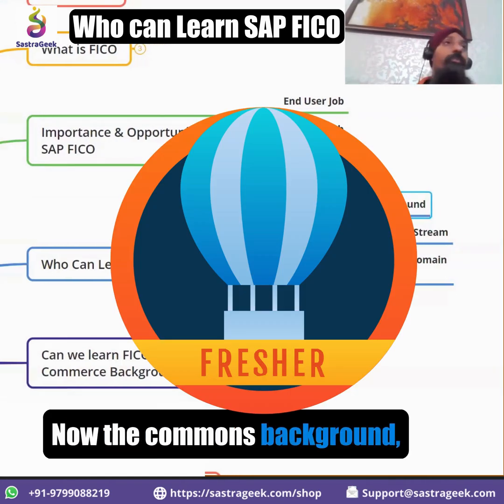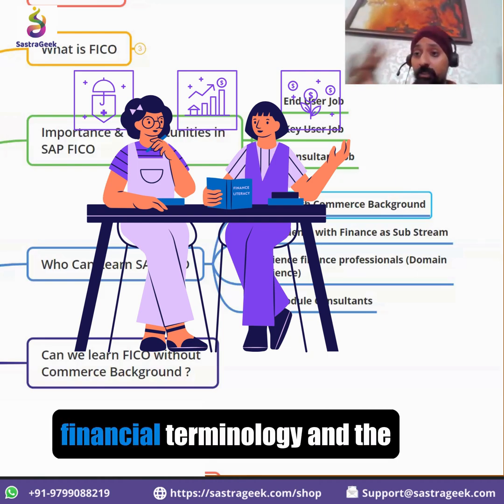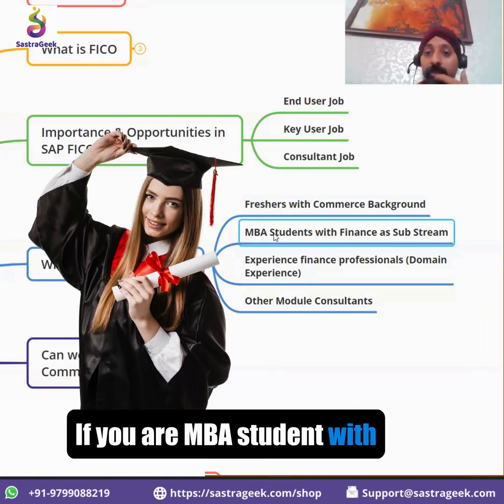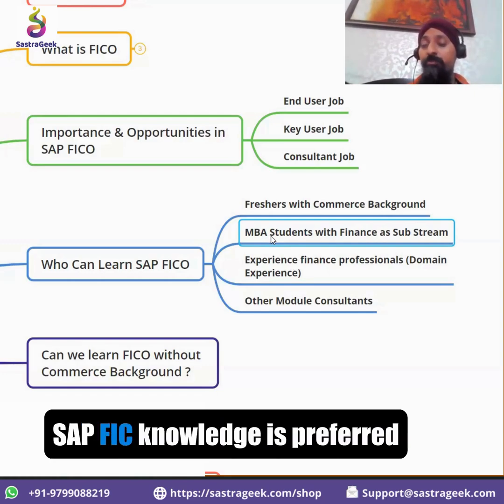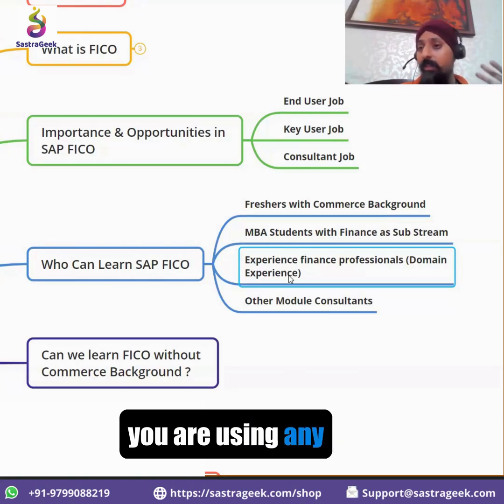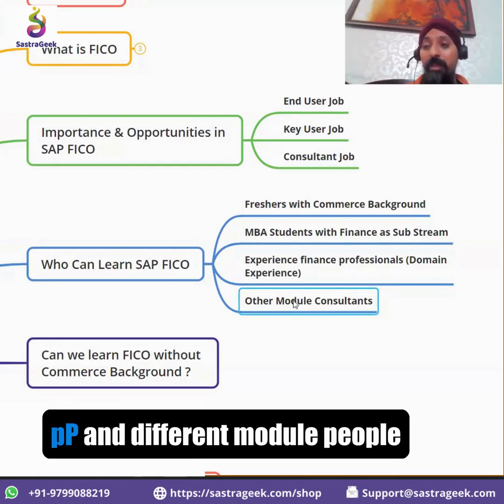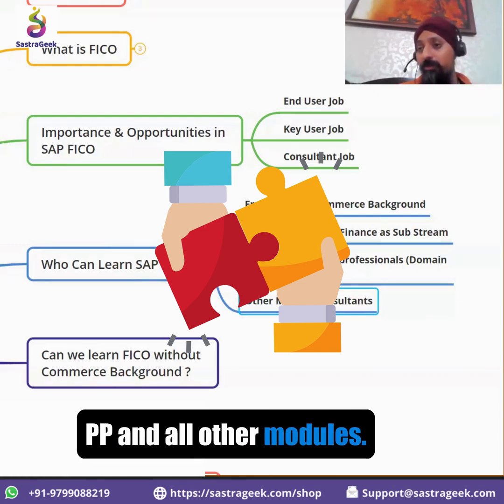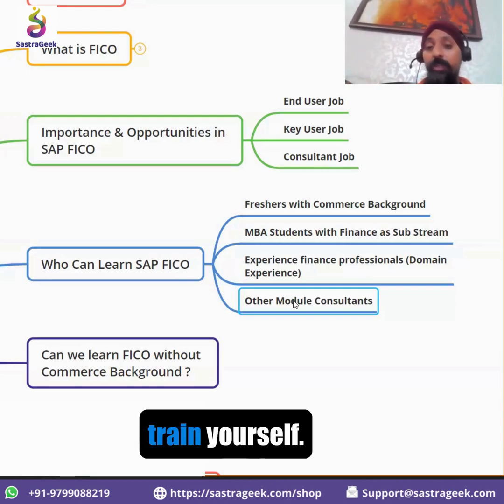Who can Learn SAP FICO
Ready to Unleash Your Career as an SAP S/4HANA FICO Consultant?

🚀 If you're serious about growing your career and stepping into the world of SAP FICO, now is the time!

🗓 New Batch Starts: 31st May 2025
🕖 Schedule: Every Saturday & Sunday at 07:00 AM IST

Take the first step toward a high-demand career in SAP—start learning, get hands-on experience, and transform your future!